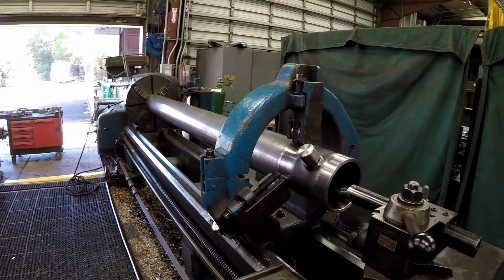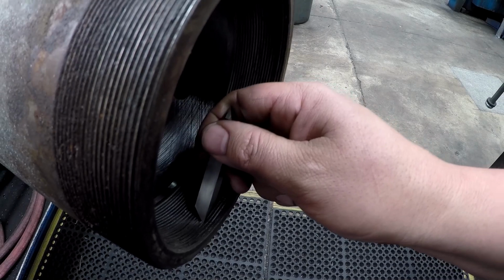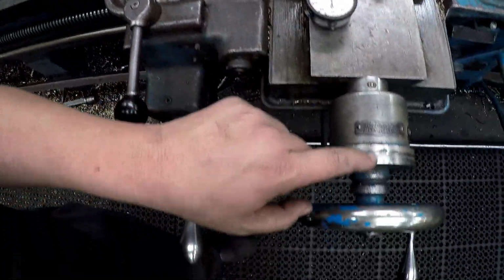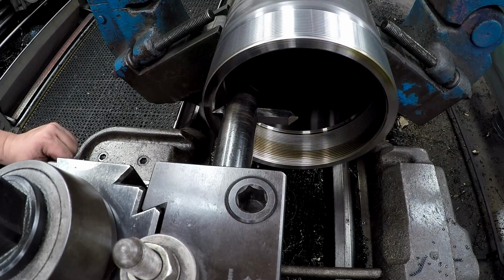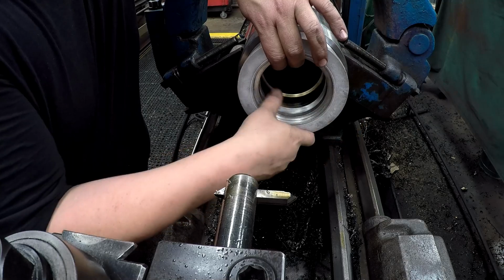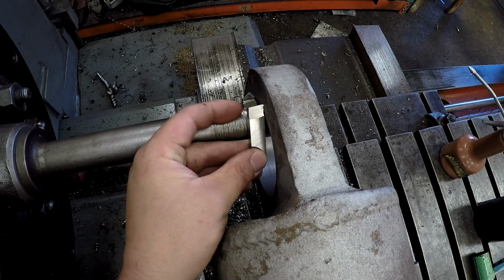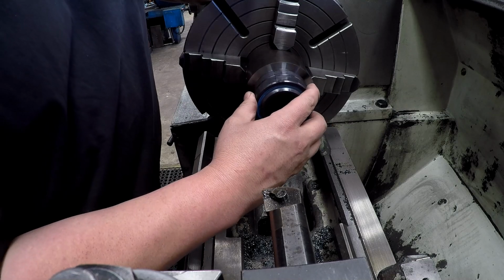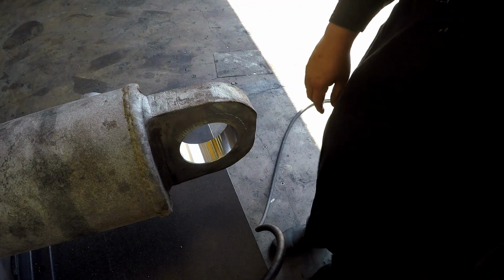SNS 162 Pt 2: Internal Buttress Threading, Horizontal Boring Mill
In this video I show you some internal buttress threading on a hydraulic cylinder tube. Later on another barrel like it, I do some boring on the mounting plate that was worn out, machining a sleeve and welding it in place.
So we get to see some American Pacemaker lathe work, the Kearns horizontal boring mill, and some welding with flux core.